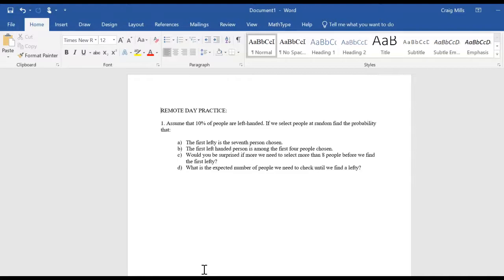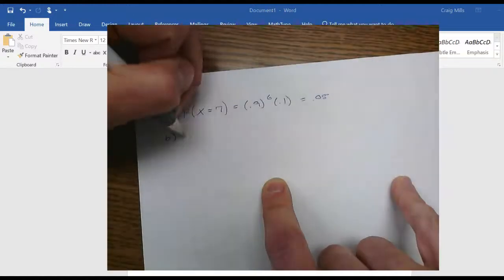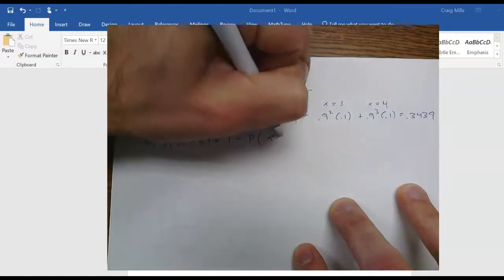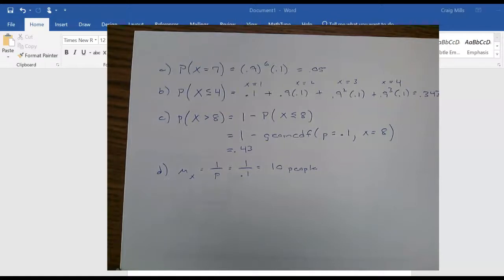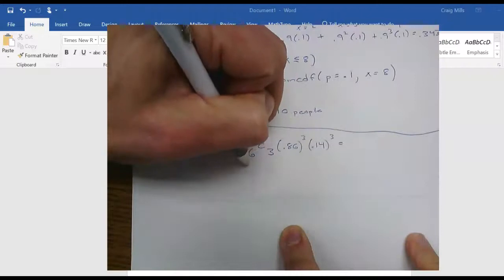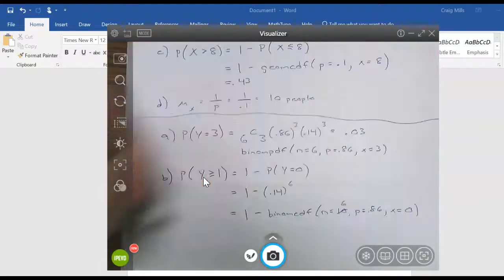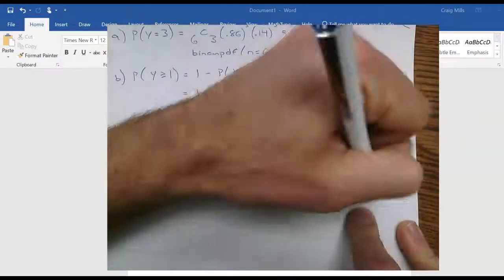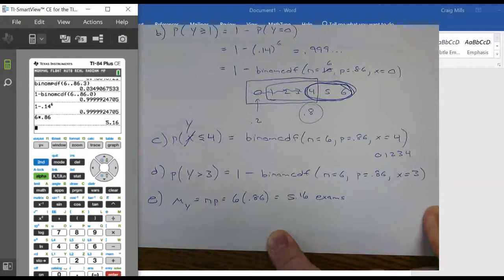Remote Work 12/16